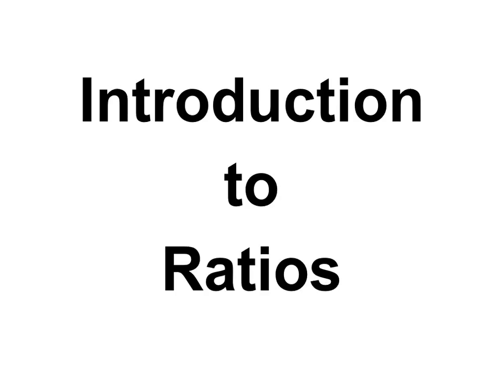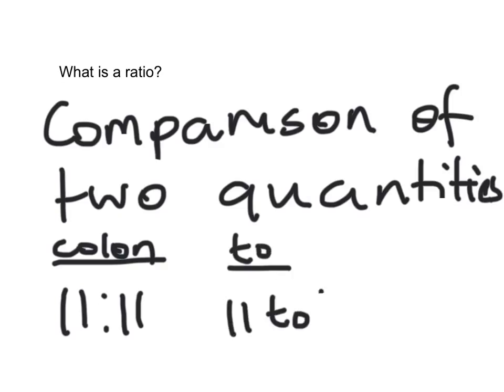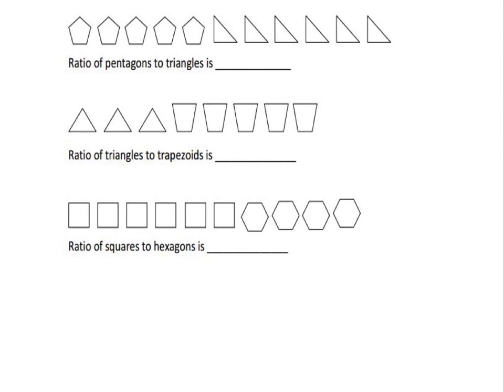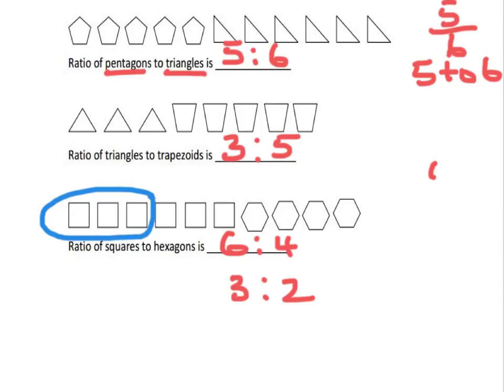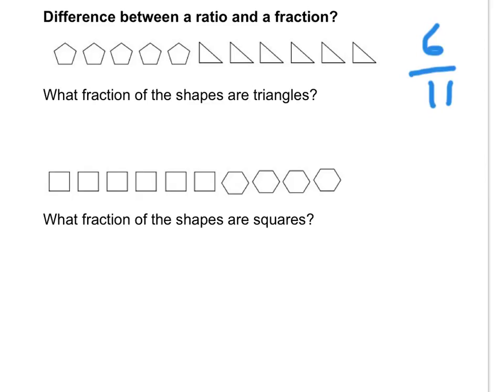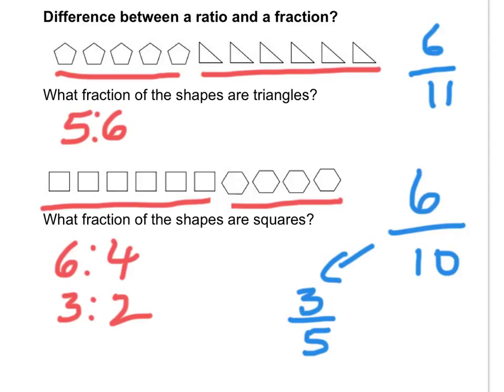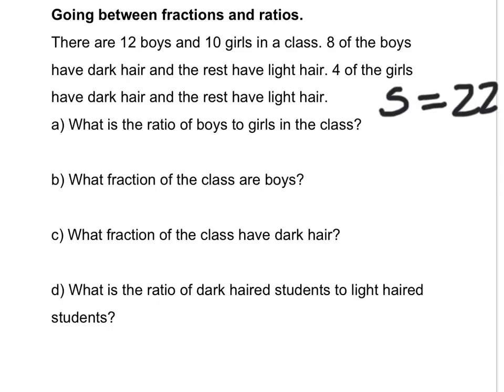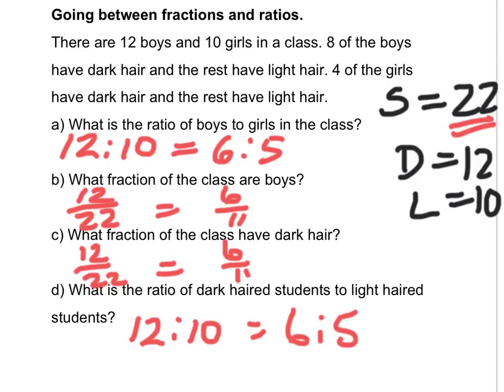Introduction to Ratios